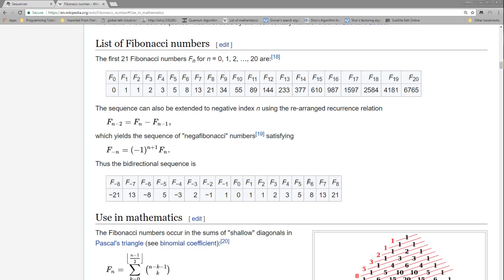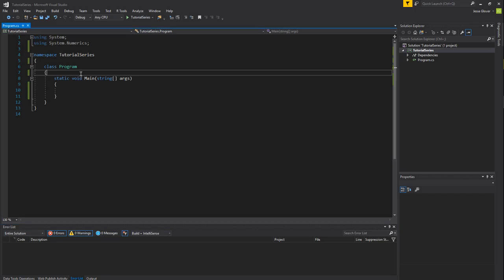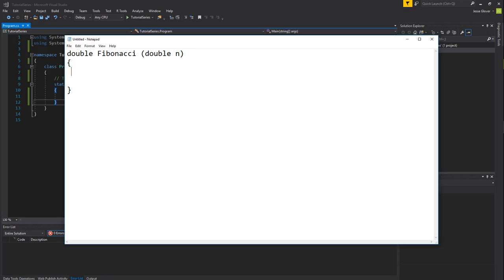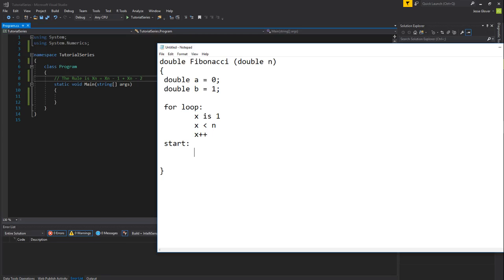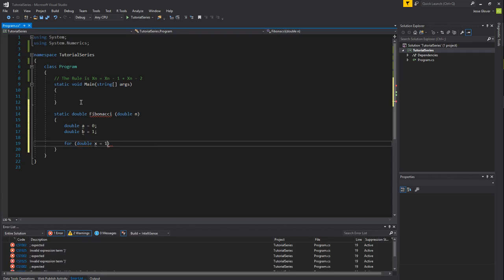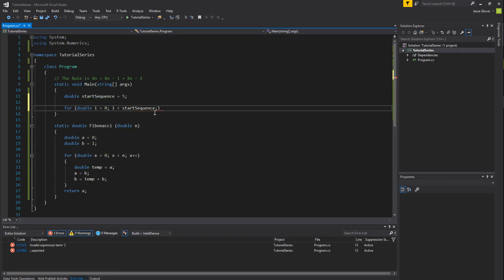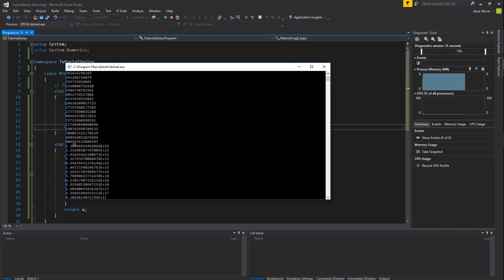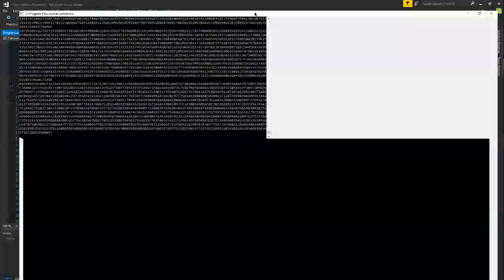Fibonacci Sequence From Math To Code in C#